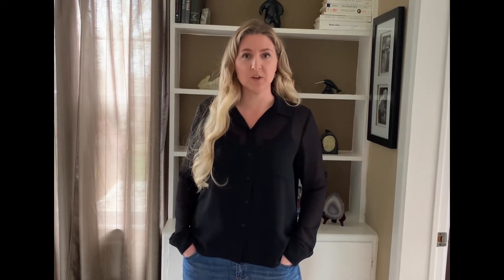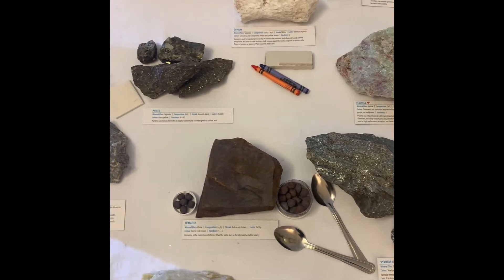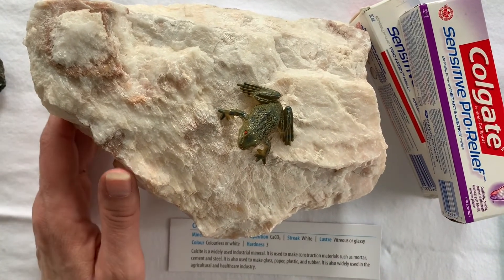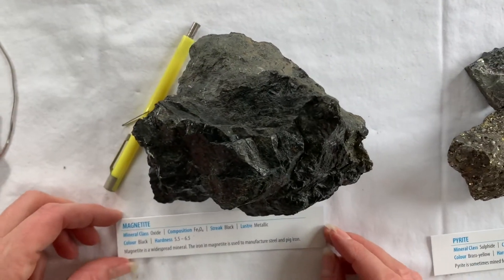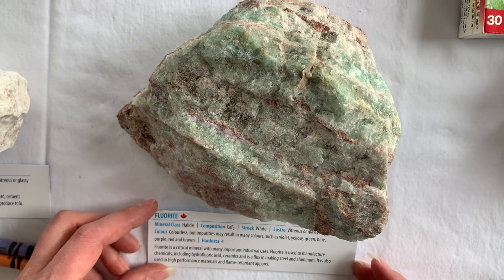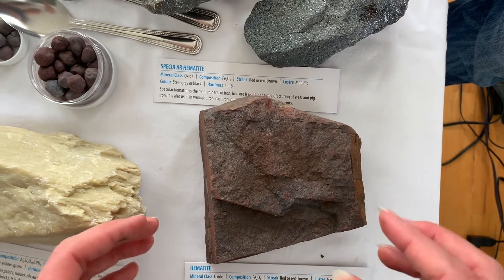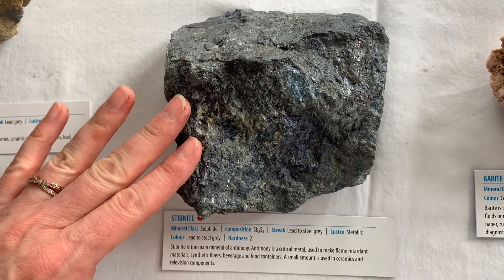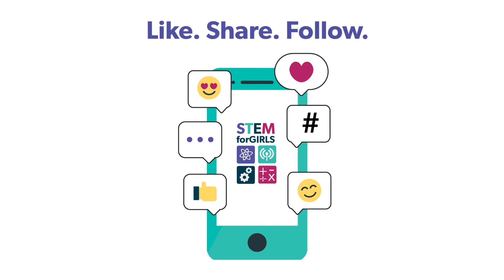STEM Activity: The Importance of Minerals in Our Everyday Life 💎⛏️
In this video, Amanda McCallum, Geologist, will teach you about the different rocks, minerals, and metals found in Newfoundland and Labrador. ⛏️️🪨

Learn more about Amanda's career as a Geologist, and download the Mineral Activity